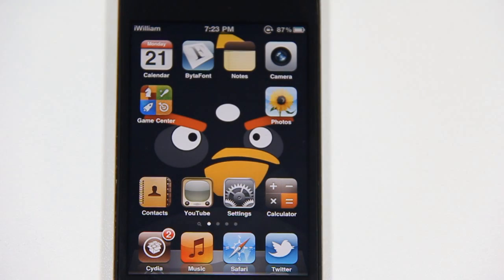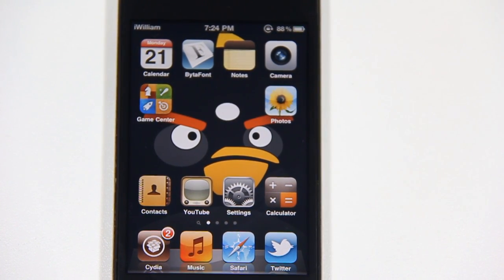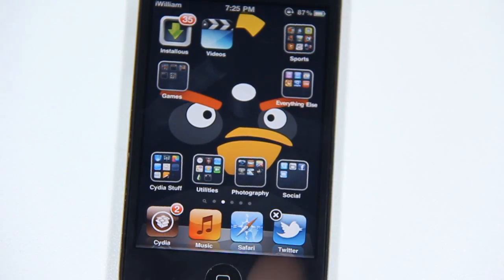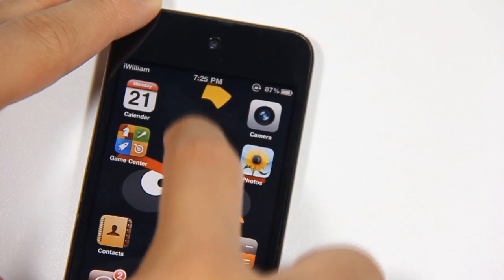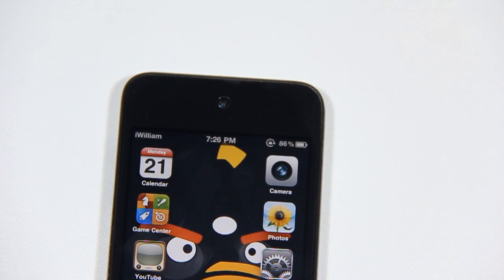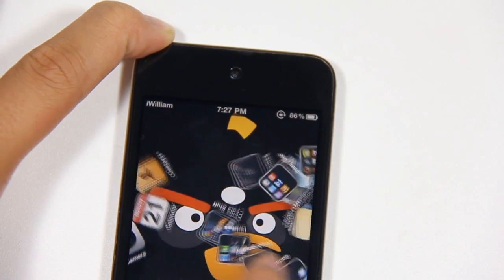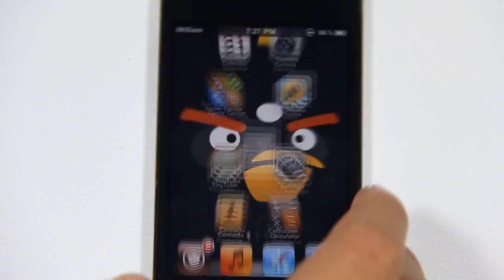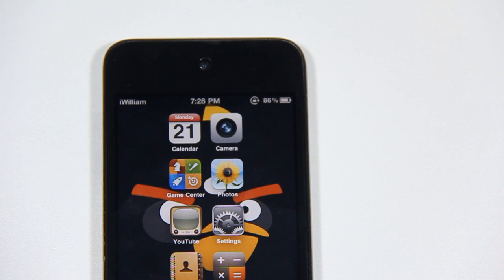TOP 3 Best Cydia Springboard Apps/Tweaks 2011 - iPhone - iPad - iPod Touch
Today I am gonna sharing what the TOP 3 Best Cydia Springboards Apps or Tweaks for iOS 4.X 2011 are.

Note: These Tweaks ALL work with iPhone 4 (3G, 3GS - iPod Touch 4G (2G, 3G) and iPad 1 and iPad 2 on iOS 4 +Cydia Apps featured:

3. MultiIconMover - Price: FREE

2. Gridlock- BigBoss Repo - Price: $0.99

1. Barrel - BigBoss Repo - Price: $2.99

-William

Tags: TOP 3 BEST CYDIA TWEAKS AND APPS NEW CYDIA APPS 100 WORKING CHEATS HACKS MOD FOR IPOD IPAD IPHONE free cydia change font system jailbroken idevice iphone ipod touch ipad 2 unboxing best cydia application tweaking mod new cydia white black sprint t-moible tmobile kinect call of duty ops 0.9.6 b4 b3 redsn0w custom beginners guide to jailbreaking 1st 2nd 3rd 4th 5th b5 b6  nexus gingerbread 2.3 idroid iphone4 ipod touch air print dev team jailbreak jailbroken 4.x upgrade version firmware 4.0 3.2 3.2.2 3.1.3 limera1n geohot pwnagetool spirit jailbreakme me 4.2.1 seed developer released now android on iphone ipad ios 4.2 delayed verizon hacktivate drop